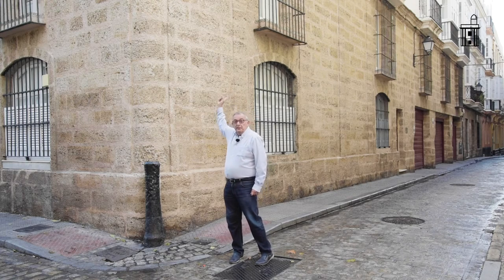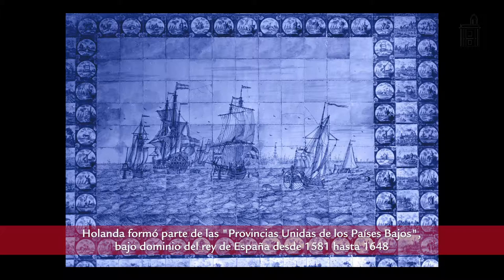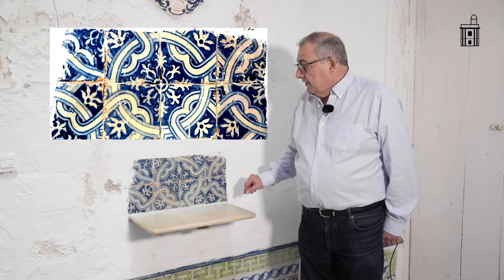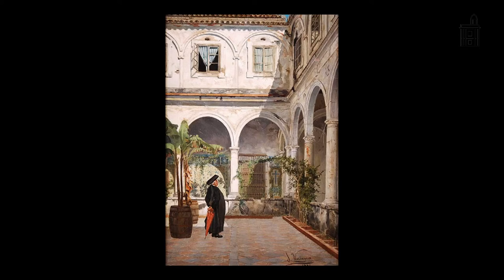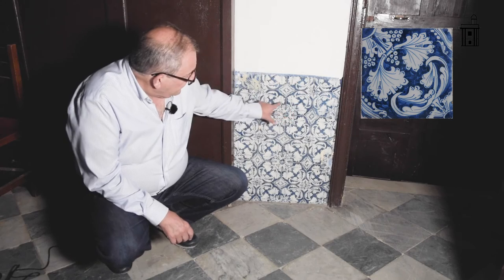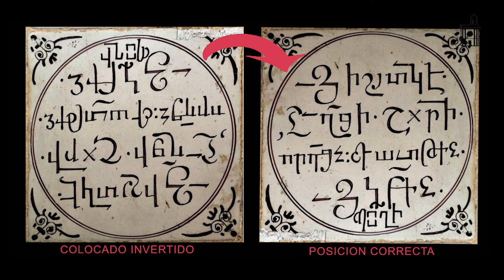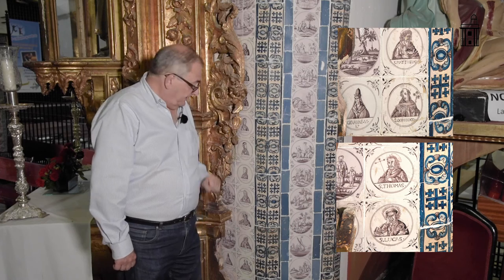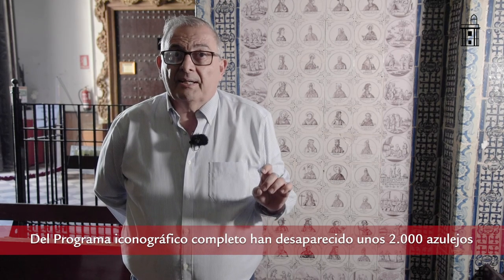Azulejos Holandeses del XVII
ILUSTRANDO A CÁDIZ.- PATRIMONIO ARTÍSTICO
Azulejos Holandeses del XVII, por Alfredo García Portillo

Desde el próximo 18 de abril de 2021, cada domingo a las 20:00, Onda Cádiz emitirá un episodio de los diez producidos por Cádiz Ilustrada, para difundir el patrimonio histórico, artístico y etnográfico gaditano.

Una vez se produzca su estreno en Onda Cádiz, tres días después (los miércoles) se irán subiendo los vídeos a nuestro canal de Youtube en la lista de reproducción de ILUSTRANDO A CÁDIZ

Fechas de emisión en Onda Cádiz
LA HISTORIA DE CÁDIZ
[18ABR] La Gadir Fenicia, por José María Gener Basallote y Mª Ángeles Navarro
[25ABR] Cádiz Constitucional, por Manuel Barea Patrón
PATRIMONIO ARQUITECTÓNICO
[02MAY] Monasterio de Santa María, por Antonio Ramos Gil
[09MAY] Castillos y Baluartes, por Miguel García Díaz
[16MAY] Teatros de Cádiz, por Juan Antonio Vila Martínez
PATRIMONIO ARTÍSTICO
[23MAY] Pintura barroca del museo de Cádiz, por Antonio Álvarez del Pino
[30MAY] Imaginería religiosa, por Miguel Ángel Castellano Pavón
[06JUN] Azulejos Holandeses del XVII, por Alfredo García Portillo
PATRIMONIO ETNOGRÁFICO
[13JUN] Guardacantones, cañones y esquinales, por Antonio Ramos Gil
[20JUN] El Carnaval, Patrimonio Inmaterial, por Juan Jiménez Delgado, Felipe Barbosa Illescas y Eugenio Mariscal Carlos